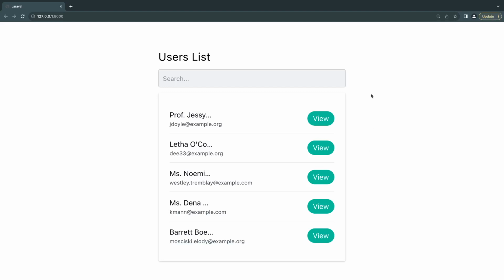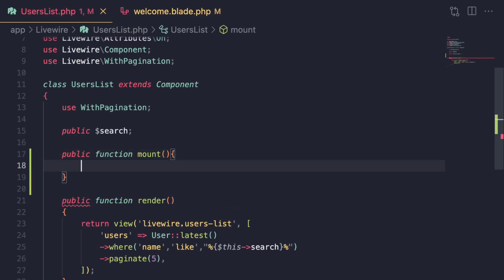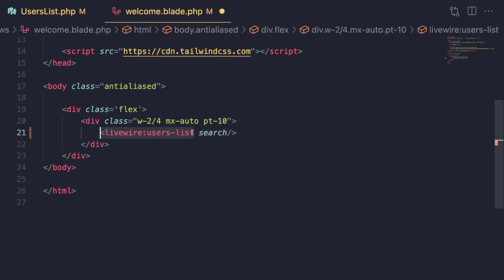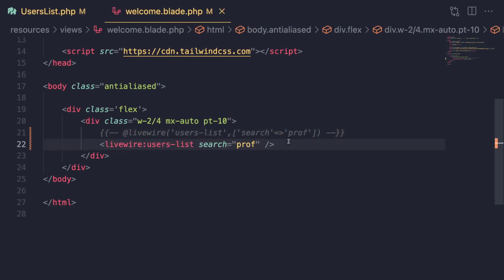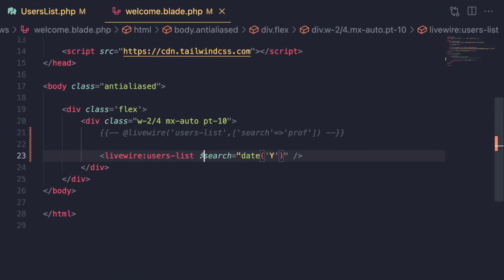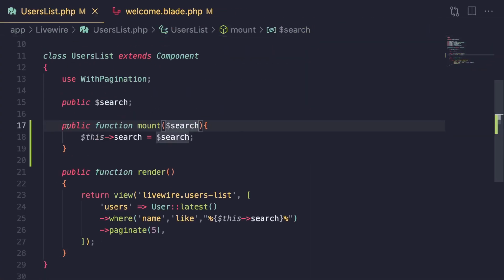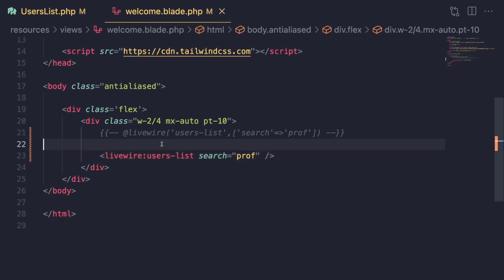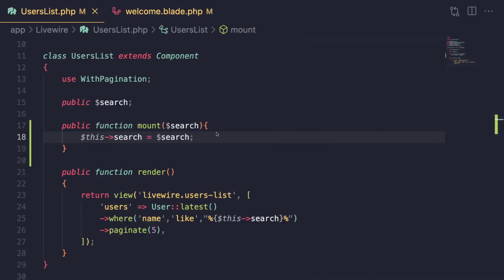Pass Data to Components & Mount | Laravel Livewire 3 for Beginners EP13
Welcome to the second episode of livewire 3 course, in this course we will cover all the basis needed to build dynamic front end components using livewire. Today we cover how to pass data into your components from outside, and also cover the use of mount function.

Through out the course we will cover:
- Actions
- Properties
- Form Submission and Validation
- Flash Messages
- Tables and Pagination
- File Uploads
- Inline Components
- Full page Components and Layouts
- Events
- Offline States
- URL Query Parameters
- Nesting Components
- Navigate

And more